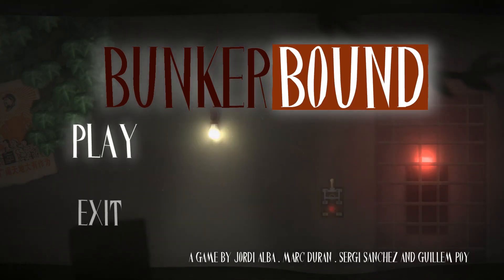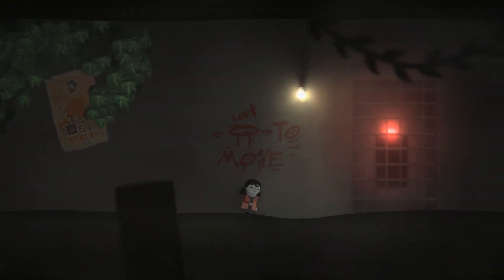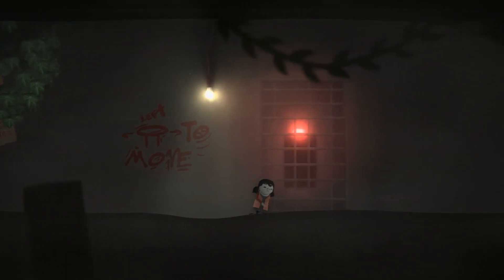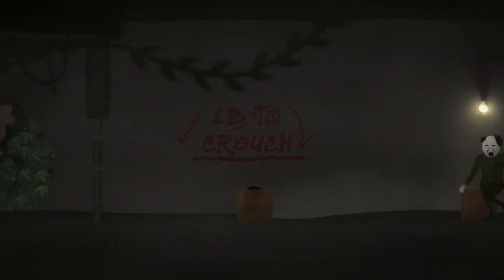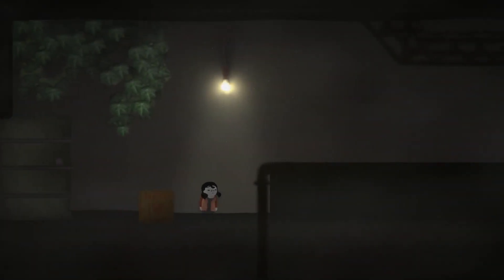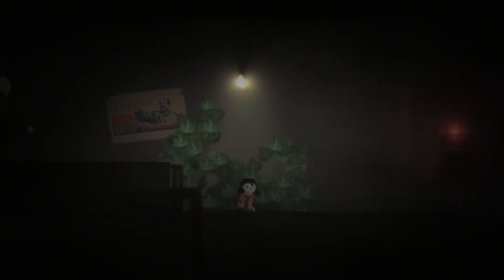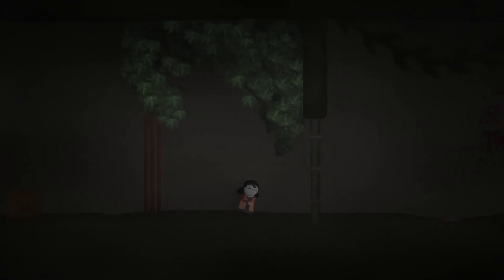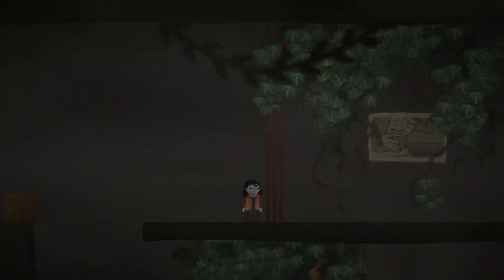JIMMY GETS DEPRESSED | PLAYING 'BUNKER BOUND' | INDIE GAME MADE IN UNITY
Bunker Bound - During the cold war, a global scale nuclear war started, devastating all life on the Earth.

Who Is Jimmy Vegas?